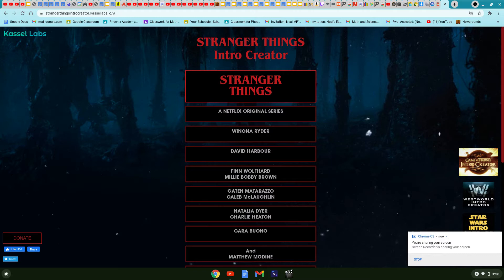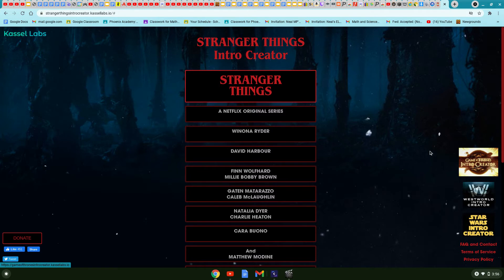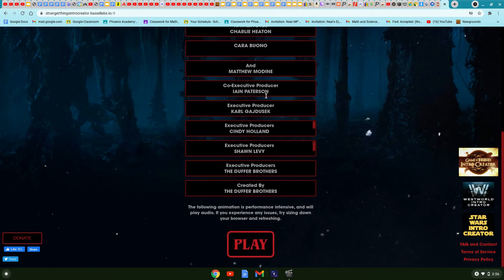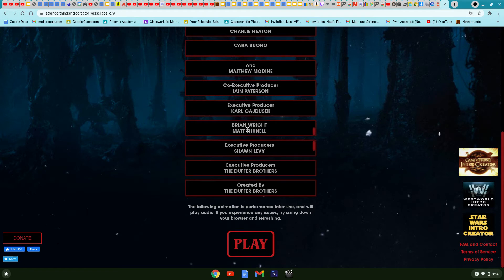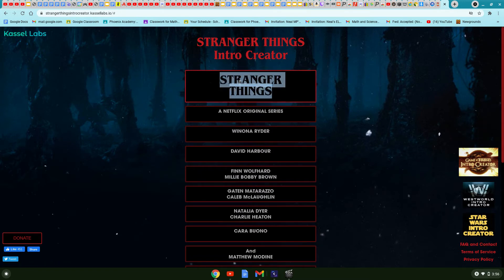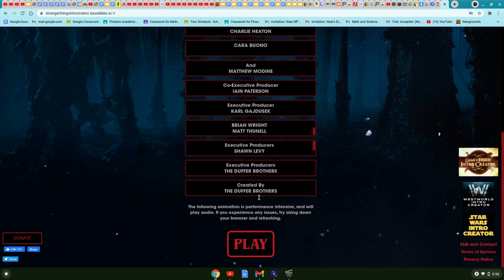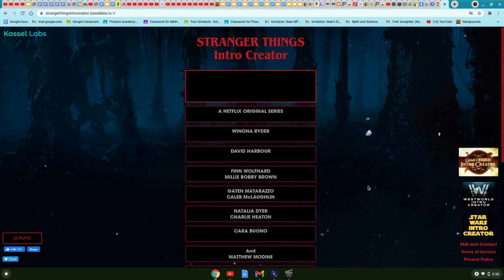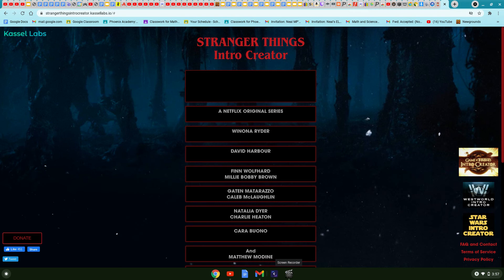stranger things intro maker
DIRECTED BY CALVIN BENSON,

EDITED BY CALVIN BENSON,

PRODUCED BY CALVIN BENSON,

DEVELOPED BY CALVIN BENSON,

MOST IMAGES AND VIDEOS ARE FROM GOOGLE RESULTS, I DON’T OWN AND DIDN’T MAKE MOST OF THE IMAGES IN THIS VIDEO.

if you like rickrolls, check out the mario movie trailer that's definitely not a mario rickroll